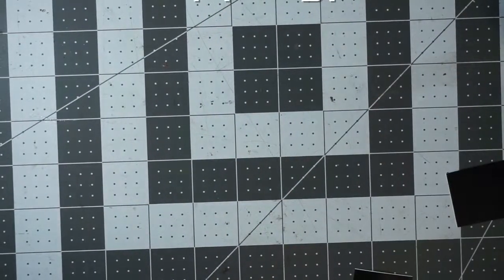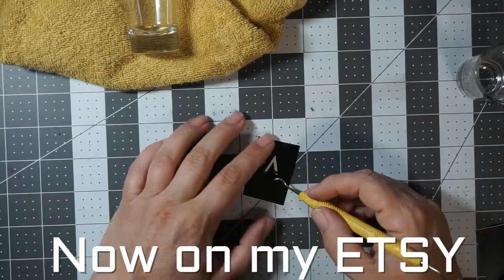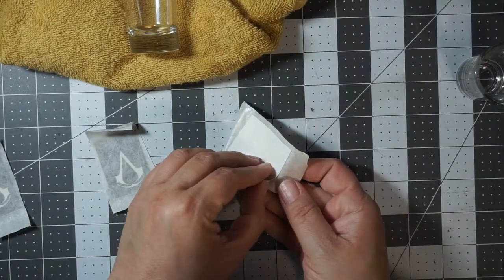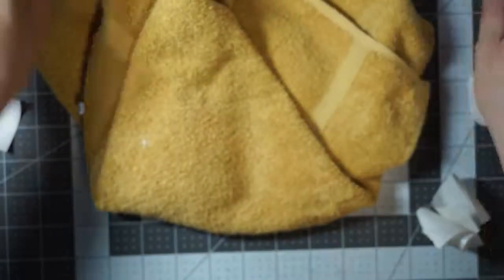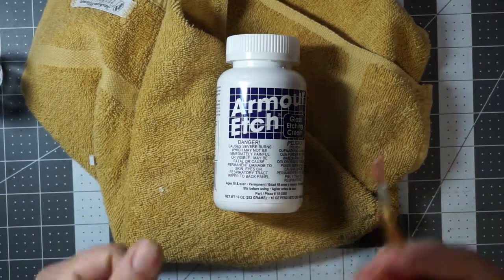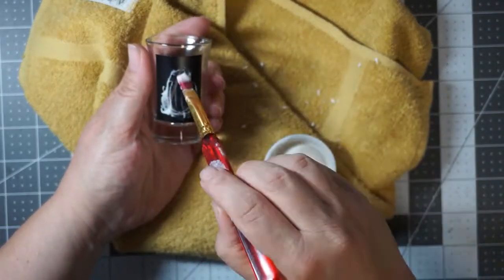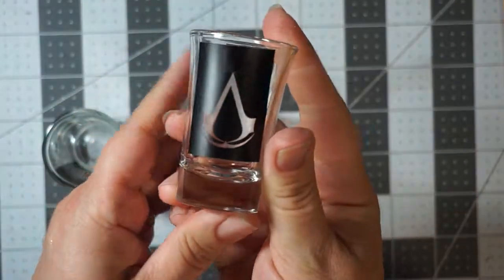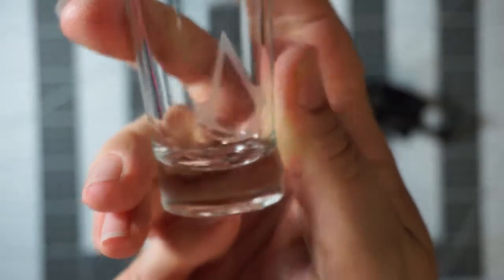Quick, quick etching glass tutorial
This is how I etch glass using my cameo, vinyl and armour etch